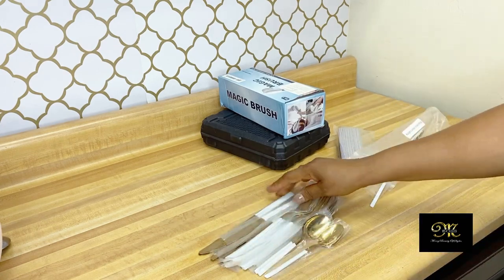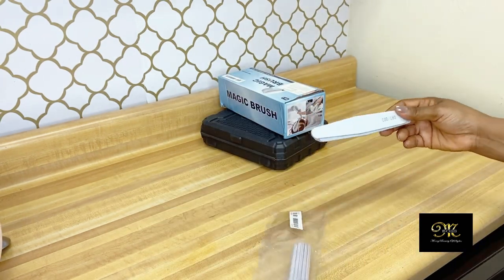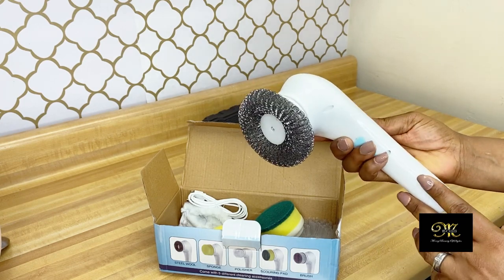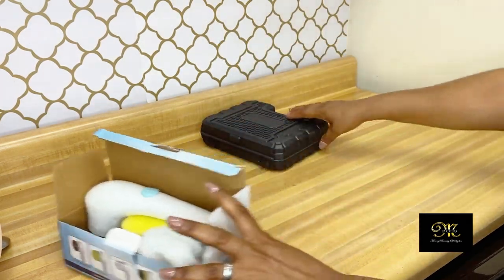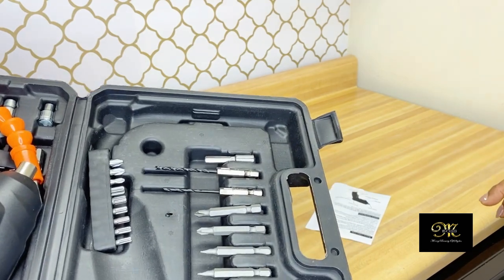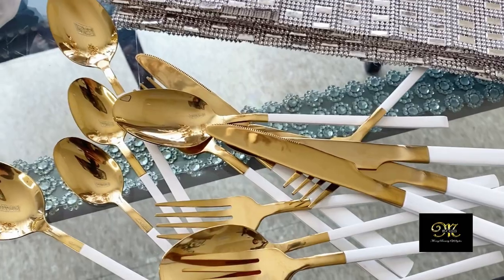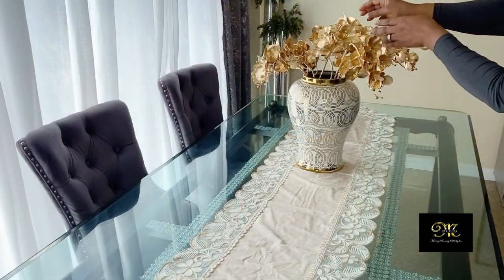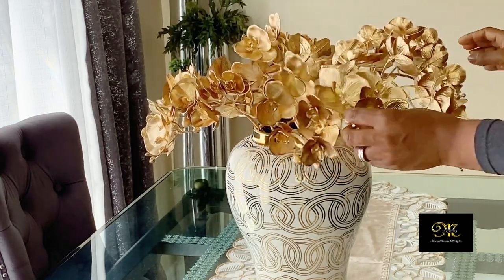WHITE AND GOLD DINING ROOM DECOR/TEMU MUST HAVE/ INTERIOR DESIGN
Hello family 💗 TEMU HAUL!  HOW TO MAKE YOUR HOME LOOK EXPENSIVE Is it Worth it?? Go check out
In this video, I'll do a Huge $300 TEMU haul & review! Let's check out which of these things I bought are worth buying.

Hello my beautiful Youtube family

TEMU  SHOPPING HAUL | HUGE HOME DECOR HAUL | HOW TO MAKE A SMALL APARTMENT LOOKS LUXURIOUS / HOW TO MAIXIMIZE A SMALL  SPACE | How I Decorate my Luxury Small Apartment on a budget | Deep Cleaning Motivation | RENTER FRIENDLY DECOR | HOME DECOR | PINK AND WHITE HOME DECOR IDEA | VALENTINES DECOR IDEA | DINING ROOM DECOR